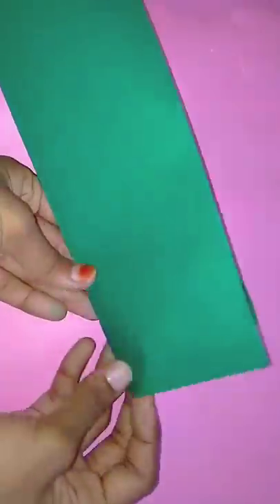Ice cream cup reuse idea